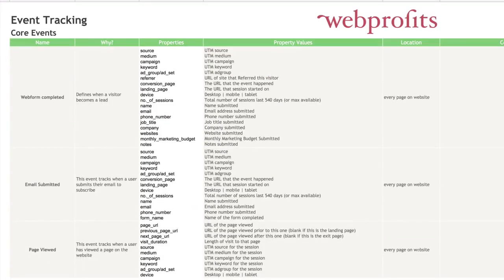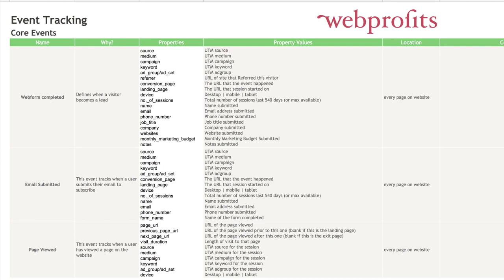How to map your customer journey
First published on Jun 13, 2018

A few weeks ago we shared the journey one business took in becoming a customer of ours.

It took us 6 months to put the processes and data together.

In our latest video we share this process so you can map out your own customers’ journeys, and get insights into their behaviour.